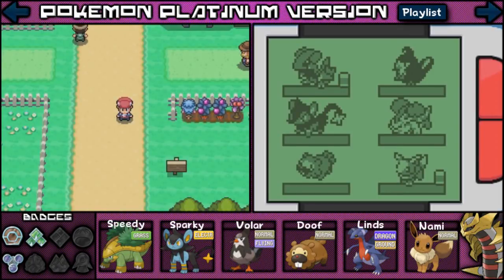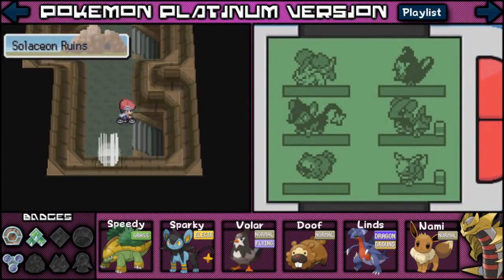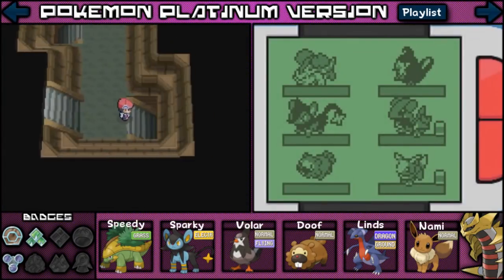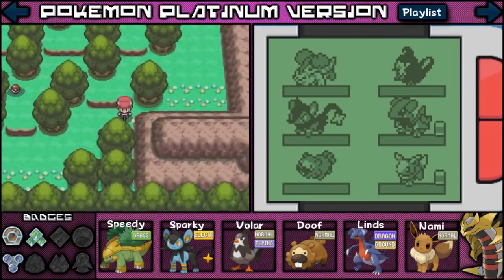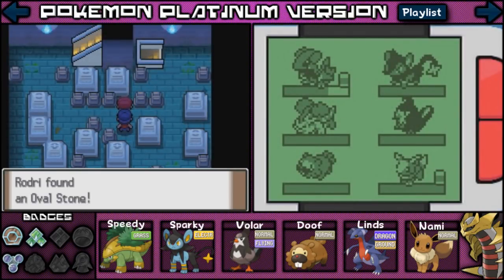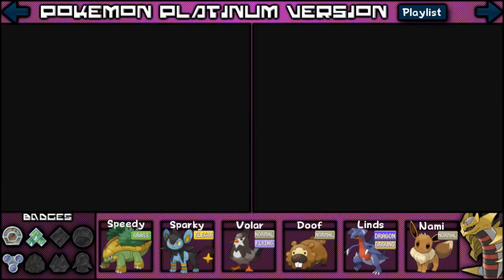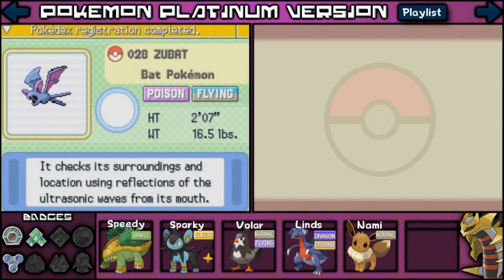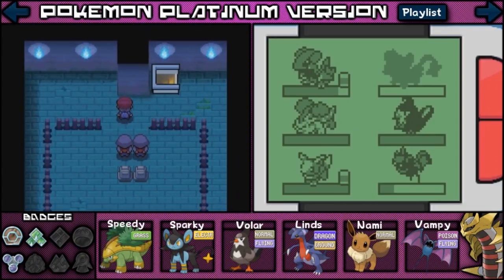Let's Play Pokemon: Platinum - Part 14 - Solaceon Ruins & Lost Tower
In today's episode we make our way through the Solaceon Ruins where we happen to bump into fire, water, and thunder stones!  After going in much deeper we also find HM 05 Defog!  From there we proceed to make our way to the Lost Tower which is covered in fog.  We add a new member to our team to assist us with that problem, and then we claim our reward! Enjoy!